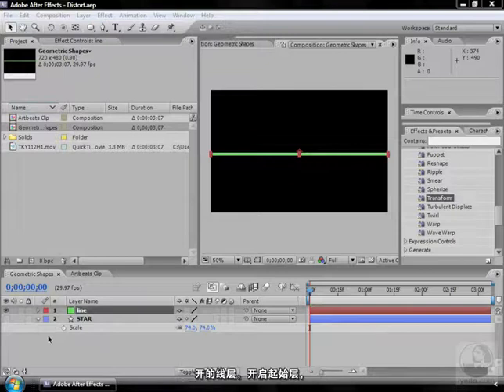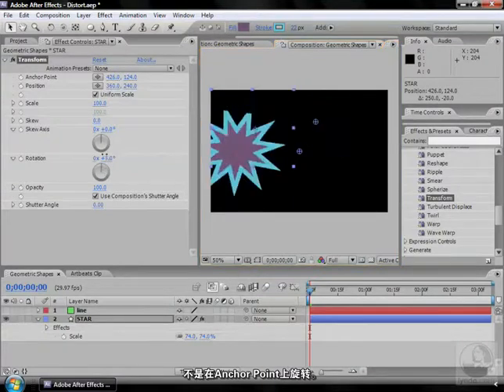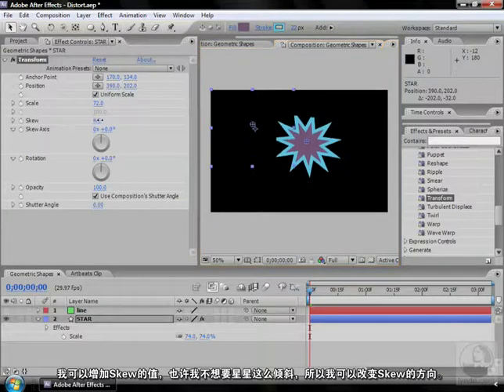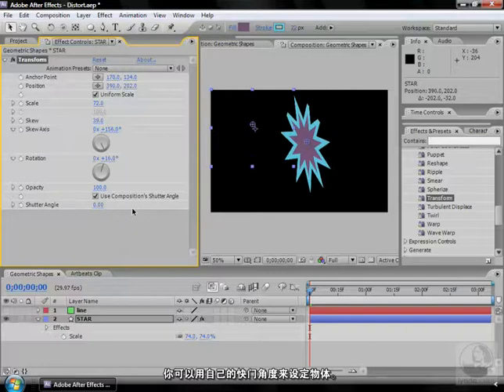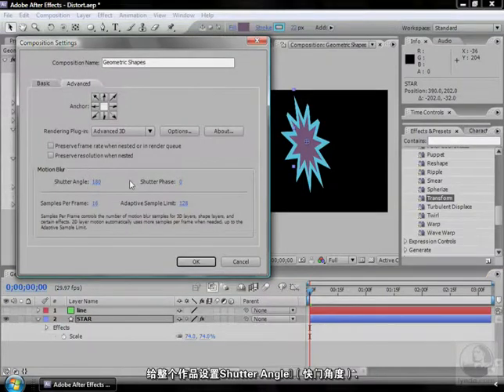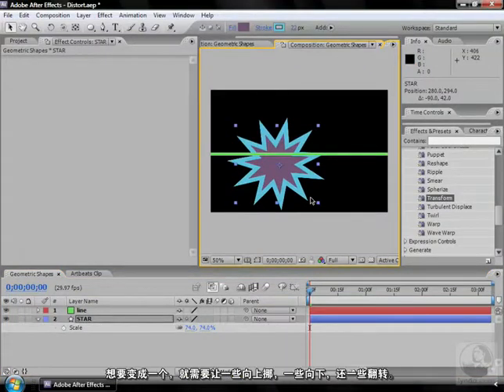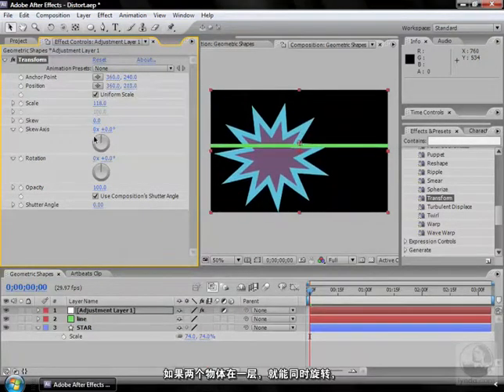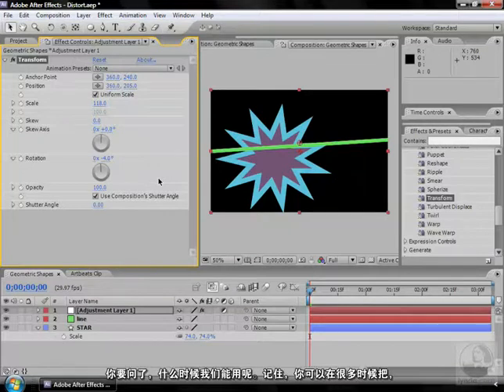0718 Transform effect